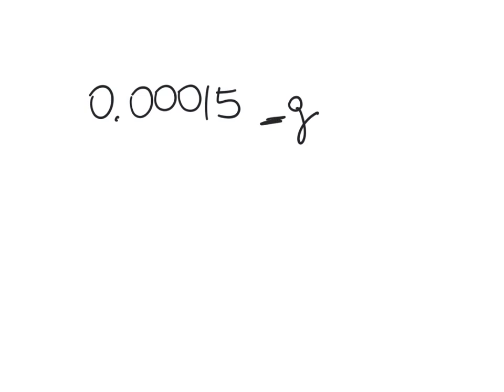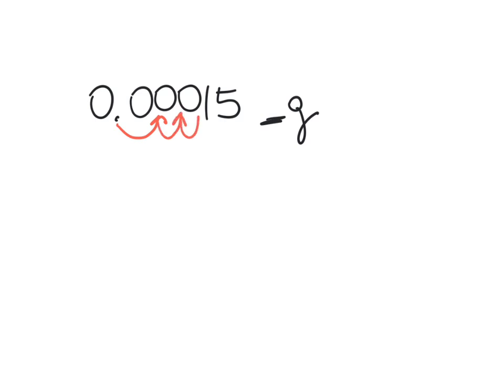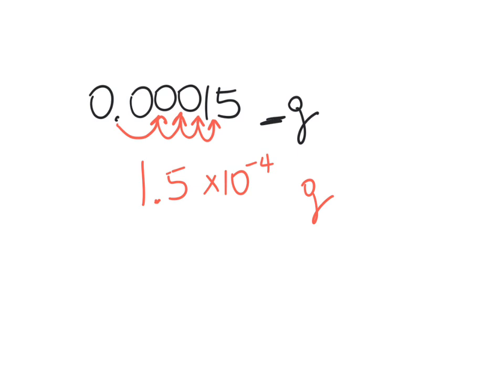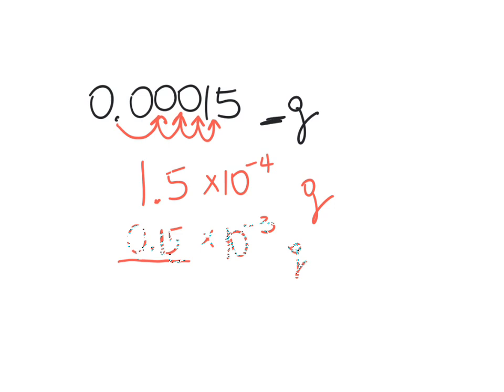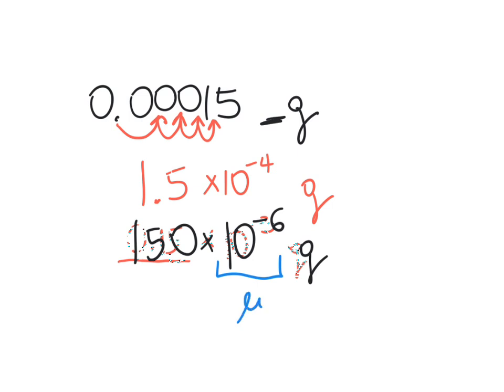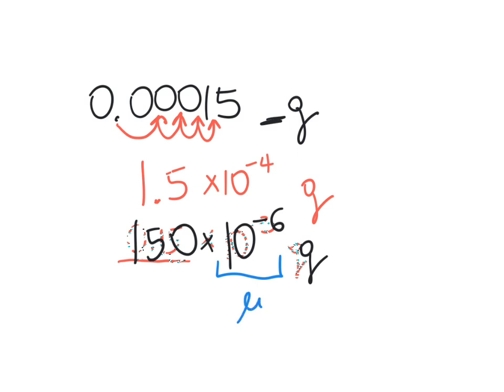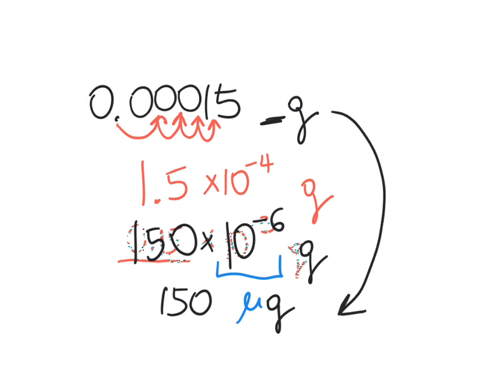Metric Prefixes and Scientific Notation, part 1